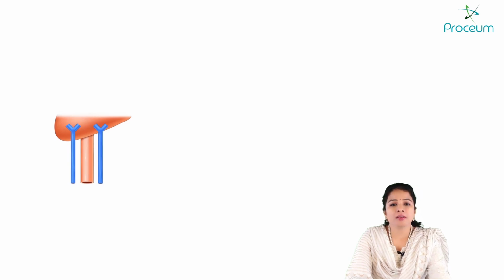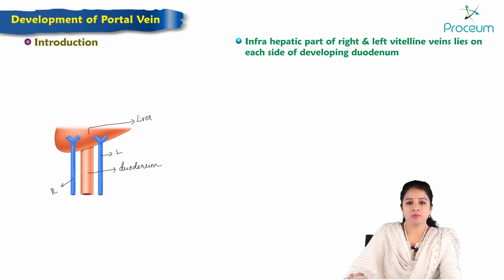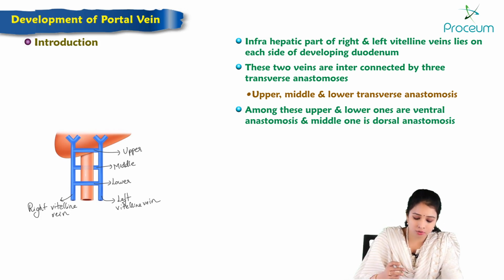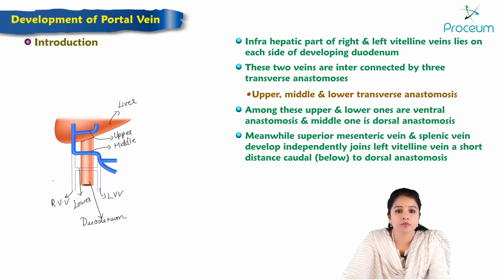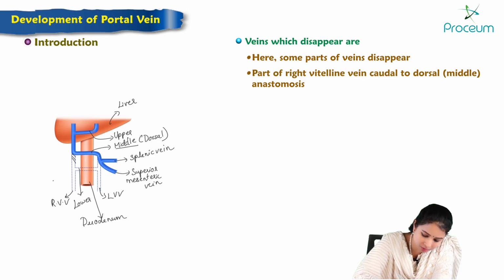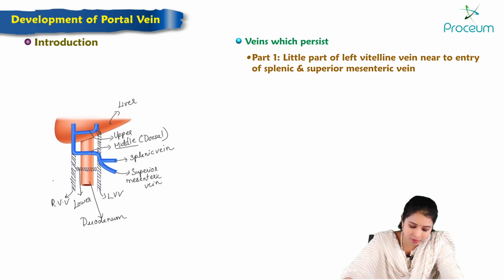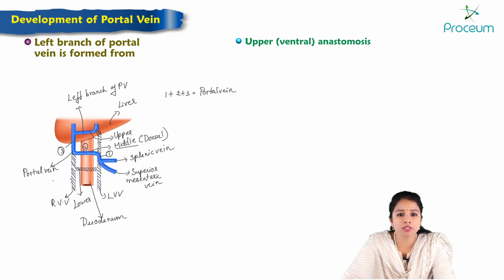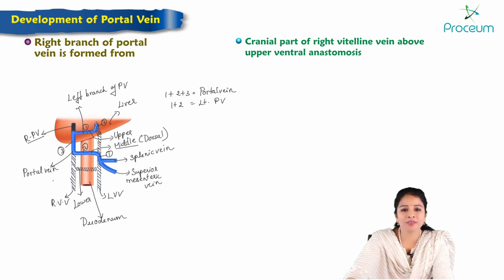Portal Vein Development : Embryology Lecture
Portal Vein Development -
The development of the portal vein is a fascinating and complex process that occurs during embryogenesis, transforming primitive vascular structures into the mature portal venous system. 🎥💉 The portal vein is crucial for directing nutrient-rich blood from the gastrointestinal tract to the liver for metabolism and detoxification.

Key Stages and Structures:

Week 4-5 - Formation of Vitelline Veins:
Vitelline Veins: The portal vein development begins with the formation of the paired vitelline veins, which originate from the yolk sac and pass through the developing septum transversum to drain into the sinus venosus of the heart.
Week 6-7 - Formation of Hepatic Sinusoids:

Incorporation into Liver: As the liver primordium grows, the vitelline veins become incorporated into the liver's developing tissue, forming a network of hepatic sinusoids. These sinusoids are essential for the liver's blood supply and function.

Week 7-8 - Fusion and Remodeling of Vitelline Veins:
Anastomoses Formation: The vitelline veins undergo significant remodeling, with the formation of anastomoses (connections) between them. These anastomoses lead to the fusion of the left and right vitelline veins into a single vessel.
Right Vitelline Vein Dominance: The right vitelline vein becomes the dominant vessel and continues to remodel, while the left vitelline vein largely regresses.

Week 8-10 - Formation of the Portal Vein:
Formation of the Main Portal Vein: The right vitelline vein gives rise to the main trunk of the portal vein. This vein travels toward the liver, bringing nutrient-rich blood from the gastrointestinal tract.
Formation of Intrahepatic Portal Veins: Within the liver, branches of the portal vein further divide and spread out to form the intrahepatic portal vein system, supplying blood to the liver's lobes.

Mature Portal Venous System:
Main Portal Vein: The portal vein is formed primarily from the right vitelline vein and is located posterior to the pancreas. It receives blood from the superior mesenteric vein (draining the midgut) and the splenic vein (draining the foregut).
Left and Right Branches: Upon entering the liver, the portal vein bifurcates into left and right branches, which further divide to supply the entire liver.

Clinical Significance:

Congenital Anomalies: Abnormal development of the portal vein can result in conditions such as extrahepatic or intrahepatic portal vein atresia, portal hypertension, and congenital portosystemic shunts.
Portal Hypertension: Understanding the normal and abnormal development of the portal vein is crucial for diagnosing and managing portal hypertension, a condition characterized by elevated blood pressure within the portal venous system, often due to liver cirrhosis or other liver pathologies.
Mastery of portal vein development is essential for specialties such as gastroenterology, hepatology, and pediatric surgery. Whether preparing for FMGE, NEET PG, or USMLE, exploring the development of the portal vein enhances your knowledge of embryology and its clinical implications. Let's delve into the intricate process of portal vein development together! 💡